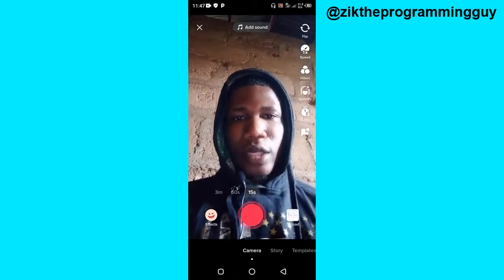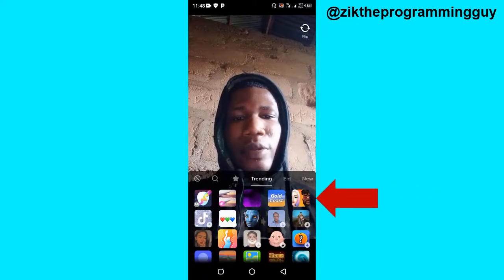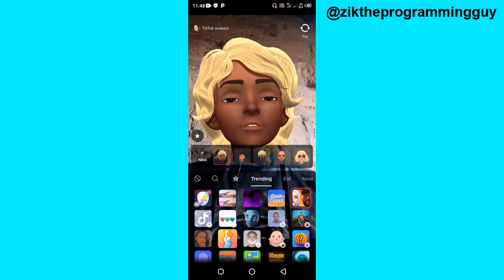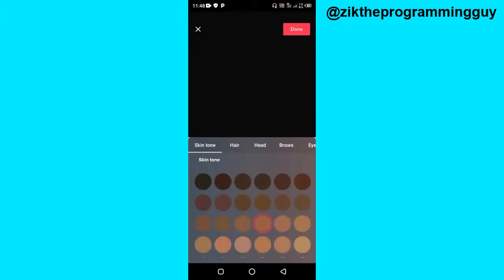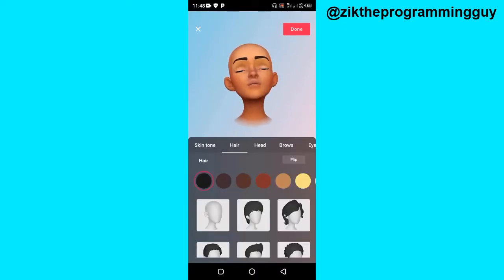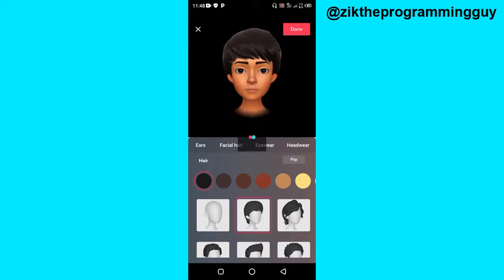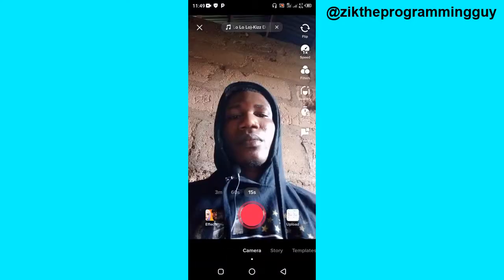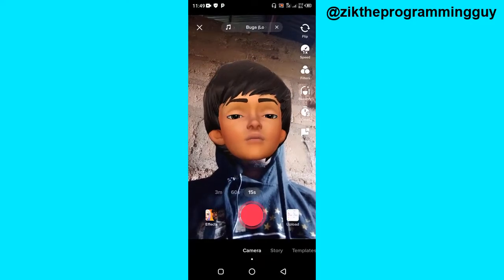How To Create Avatar On Tiktok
Learn how to create avatar on Tiktok. Tiktok now allows users to create avatar and post to their story or on Tiktok fyp.

This video is related to :-
► how to make a tiktok avatar
► how to change avatar on tiktok
► how to make creator account on tiktok
► how to create tiktok profile picture
► how to make tiktok profile picture cartoon